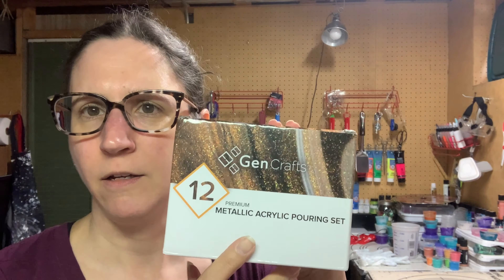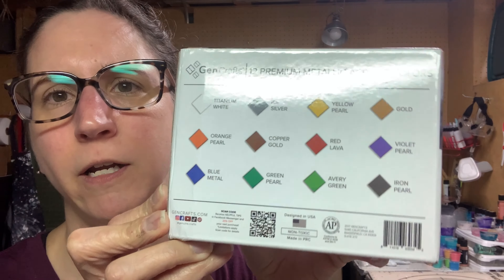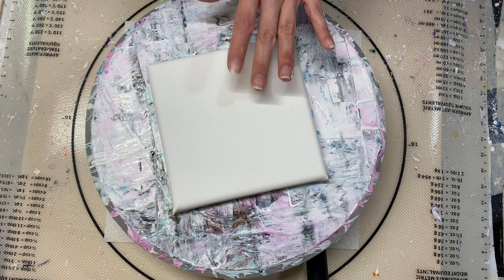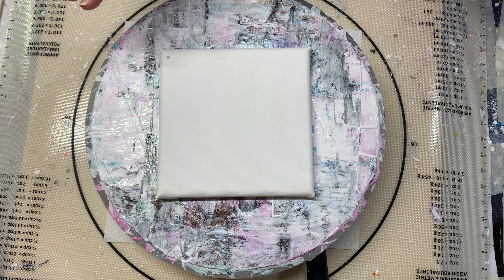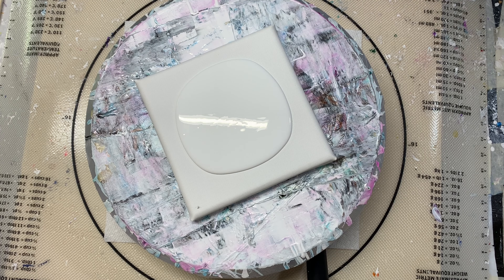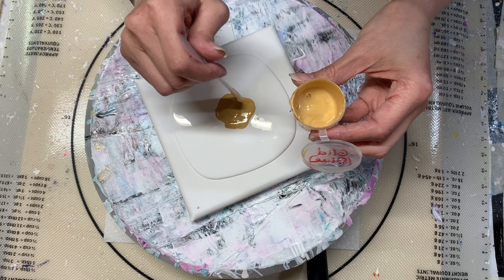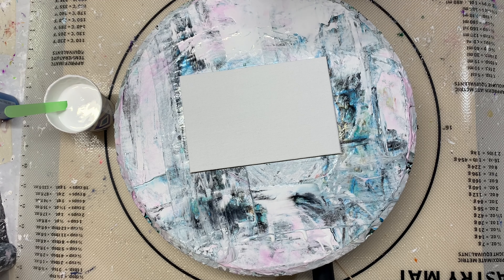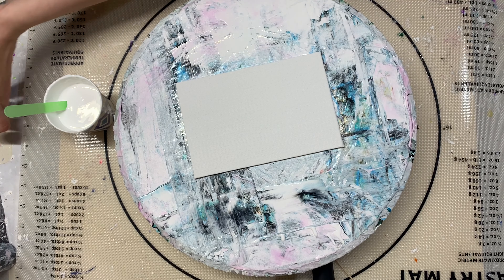#67 Colorful Space Odessy Paint Test | Acrylic Pour Painting | Abstract | Fluid Painting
In this video I’m testing out a new “premix” paint by GenCrafts. They are similar to the Artist’s Loft or Arteza Premix Pouring Paints in that the idea is to use them straight from the bottle. I had other plans for them with the blooms technique and wanted to test them as if they were a fluid paint with my 3 different PMs. I hope you enjoy watching this half as much as I enjoyed creating it! ❤️❤️

Products Used in This Video:

Pillow:
Glidden Premium Pure White Base 1 in Eggshell: Found at Home Depot

PM Mixes:
Base - Glidden Premium Base 3 in Semi-Gloss(In Canada its the Accent Base) : Found at Home Depot
Varnish - Minwax Polycrylic (water based) in Clear Gloss: Found at Menards, Lowes, Walmart, Ace Hardware, Amazon

Base - Behr Premium Plus Interior/Exterior Hi Gloss Deep Base (8300): Found at Home Depot
Glidden Premium Base 3 in Semi-Gloss: Found at Home Depot
Varnish - Jo Sonja Gloss Varnish or Dick Blick online
PM Mixed 2:1:1  Behr 2 parts/Glidden 1 part /Varnish 1 part

Varnish 1 - Jo Sonja Gloss Varnish or Dick Blick online
Varnish 2 - Minwax Polycrylic water based clear gloss: Found at Lowe’s, Menards, Walmart, Ace Hardware and Amazon.
PM Mixed 2:1:.5 Behr 2 parts/Jo Sonja 1 part/Poly .5 part (half a part)

Colors Used - Gold, Orange Pearl, Copper Gold, Violet Pearl, Blue Metal, Green Pearl, Avery Green and Iron Pearl

CA:
Amsterdam Oxide Black & Copper: Found online at Dick Blick or Jerry’s Artarama

Canvas Sizes: 6”x 6”, 7”x 7” & 4”x 6” test panel